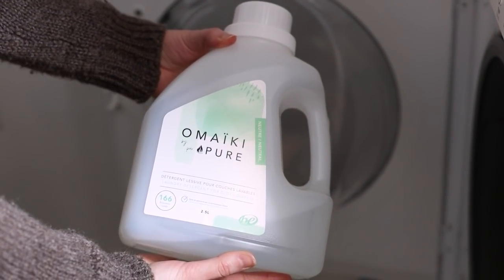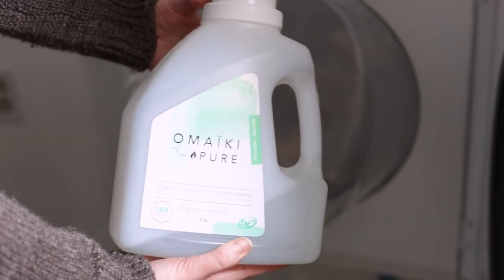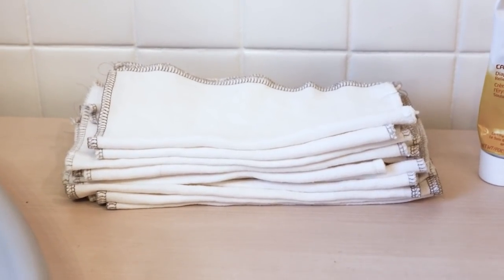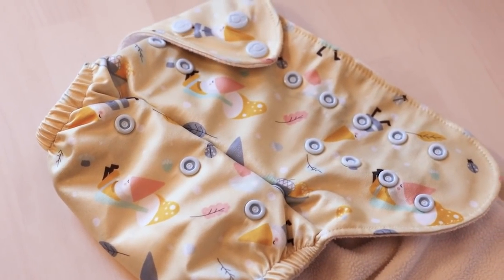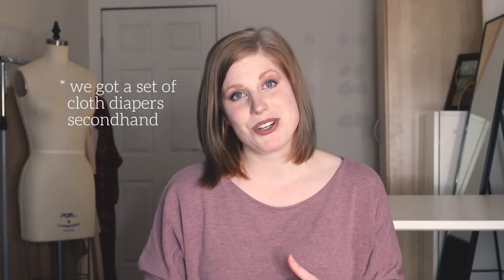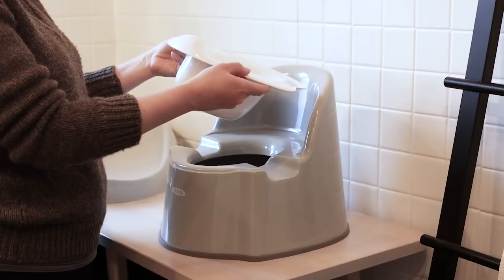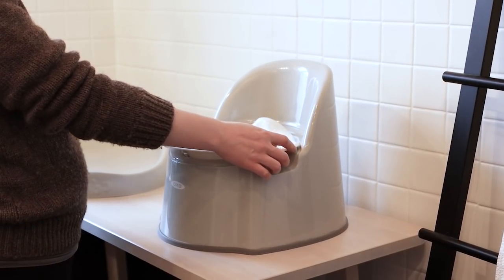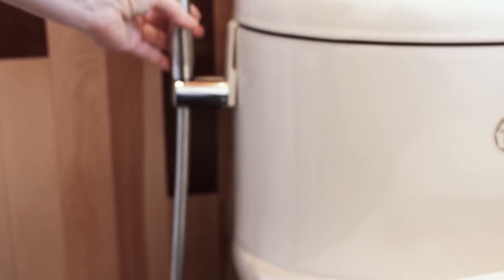How we do EC & Cloth Diapering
The few times I've mentioned doing EC (Elimination Communication) with my baby ya'll have tons of questions about it and clothing diapering! So in this video I'm answering some of those questions.

Also want to reiterate that I am not at all very experienced with these topics - we're just figuring it out as we go!
Here are some helpful resources to learn more though:

Go Diaper Free - lots of great info and this is also the book we read.

Reddit can also be helpful to read about people's experiences or ask questions

Also just search "elimination communication" on youtube for tons of videos on how people do it!

In the post are listed the covers and prefolds I like

Different ways to fold cloth diapers (we almost always do just the pad fold in the cover)

📗 Get Quit Fast Fashion - your guide to building a conscious closet

DoneGood is also a great resource to find conscious brands, some with exclusive discounts!

💚 ABOUT MY GREEN CLOSET
Hi! My name is Verena but most people call me Erin (my middle name). I studied Fashion Design & Technology and through this became aware of and passionate about environmental and ethical issues in the fashion industry. On this channel I share my journey to live more consciously and create videos to help you build a wardrobe that reflects both your style and values. 🌎